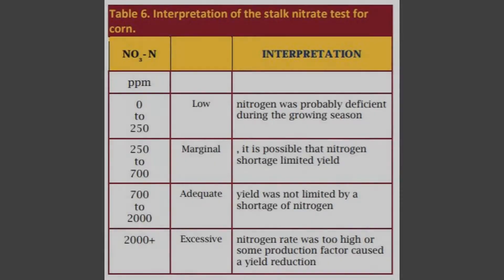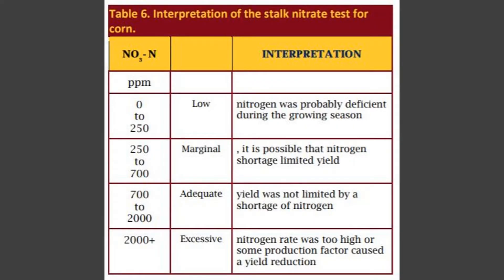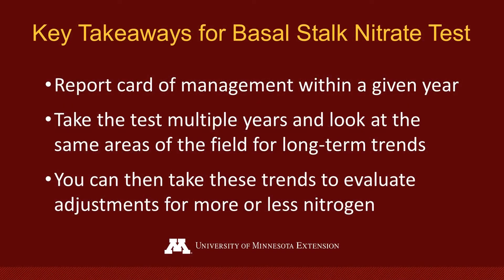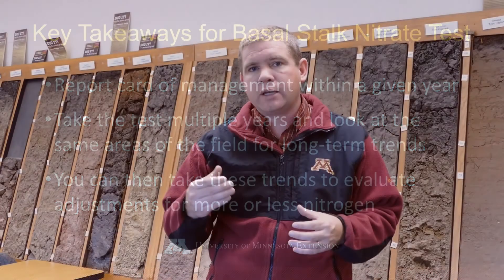Interpreting the Basal Stalk Nitrate Test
Once you’ve taken the basal stalk nitrate test, it’s time to interpret your results. Remember that this test is diagnostic, not predictive. The results will come in measurements of PPM, or parts per million. This is an indication of nitrogen availability throughout the season. Watch the video below for more on how to interpret these results.